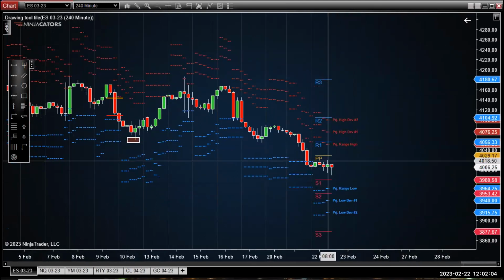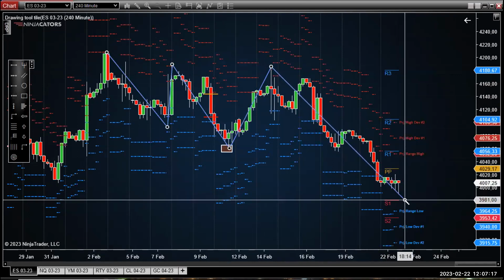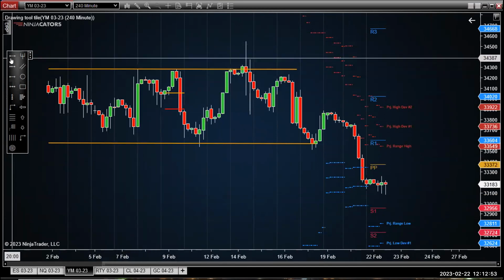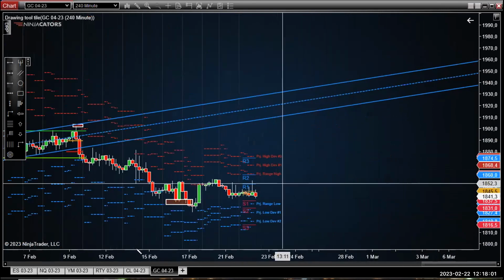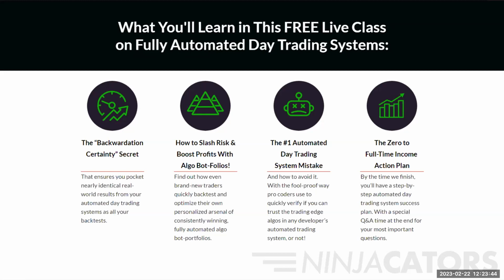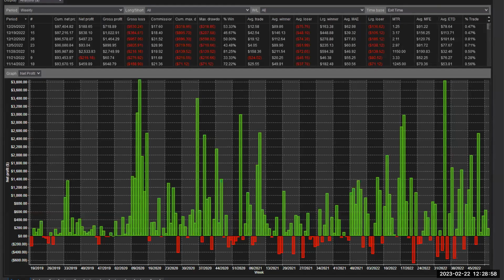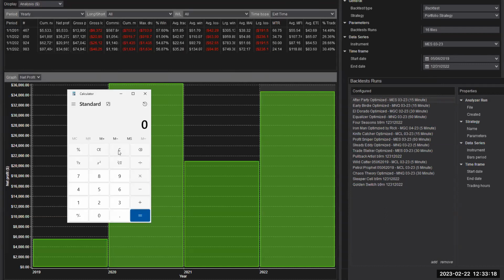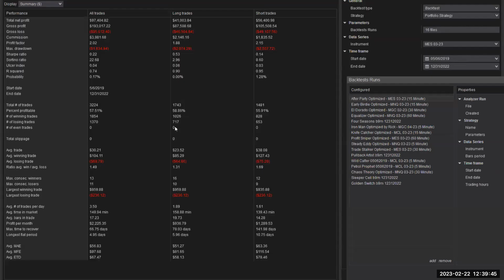Profits at Noon - Wednesday, February 22nd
Profits at Noon is designed for traders at ALL levels who want daily support and resistance levels they can use to improve their trading.  The levels, strategies and tools referenced during this live event come from our time-tested indicators and trading pros.